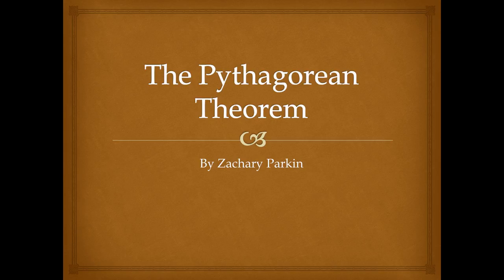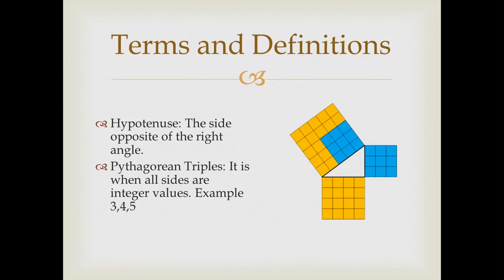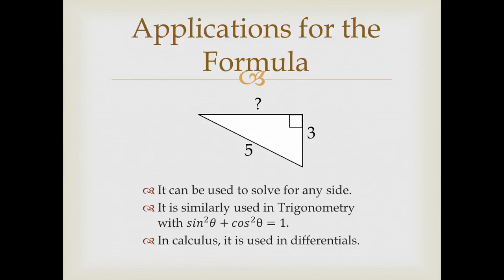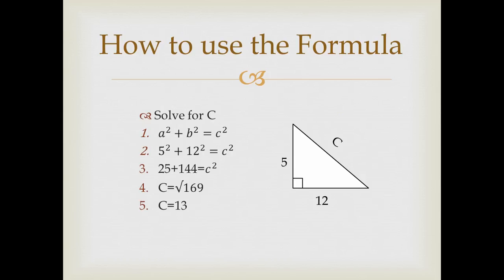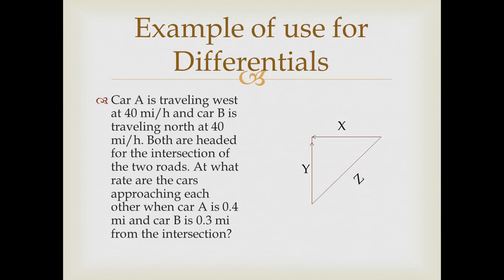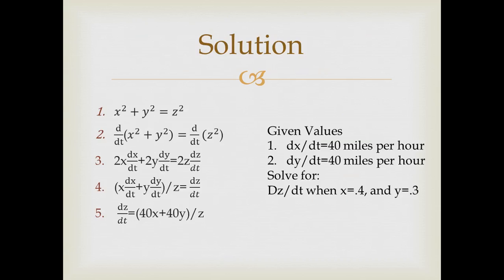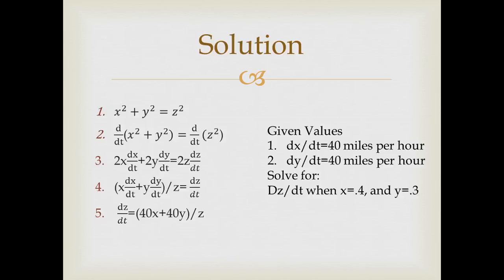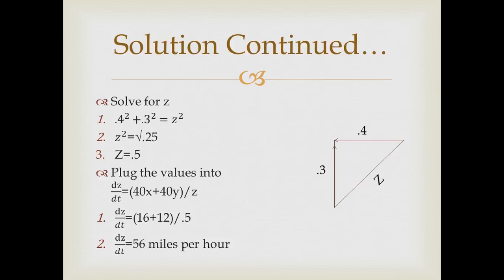Fixed Pythagorean Recording